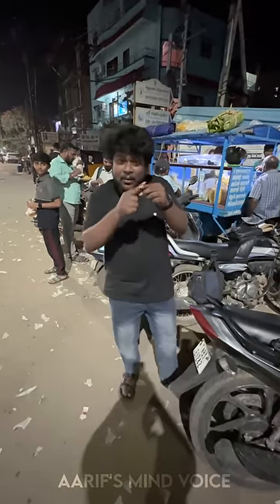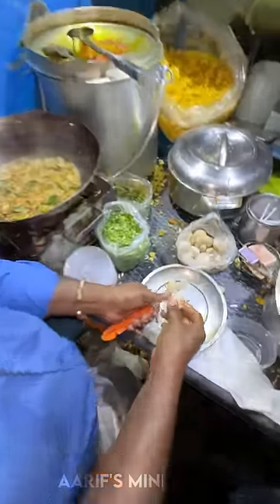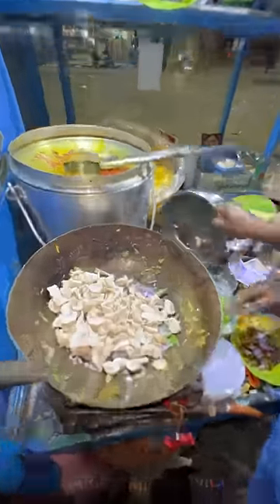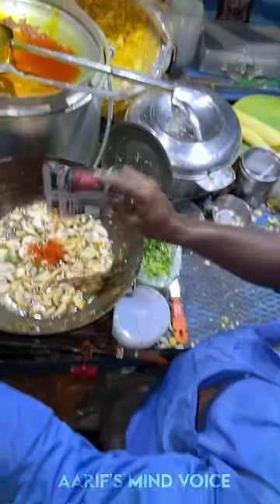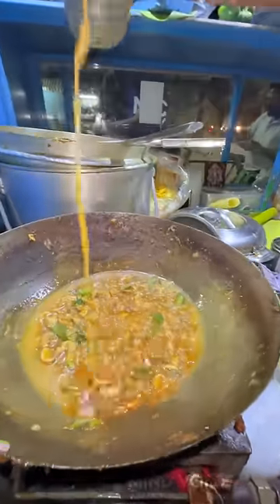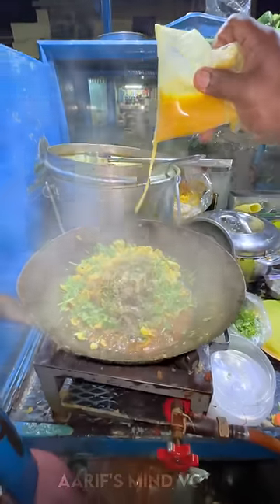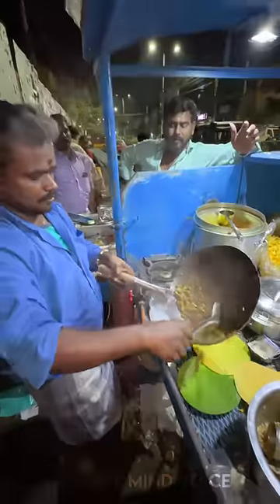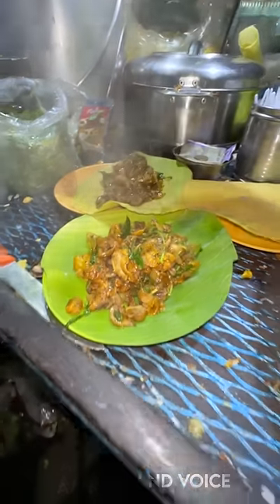💥🤯Original காளான் இப்படி தான் இருக்குமா..⁉️💢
💥🤯Original காலன் இப்படி தான் இருக்குமா..⁉️💢